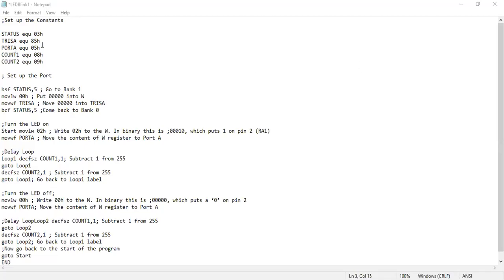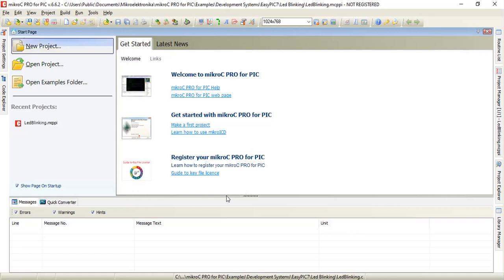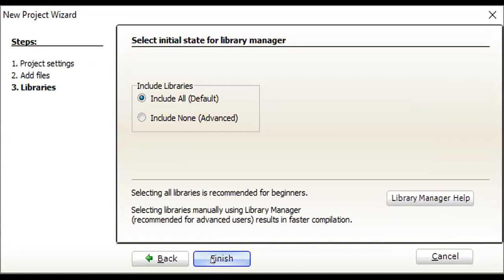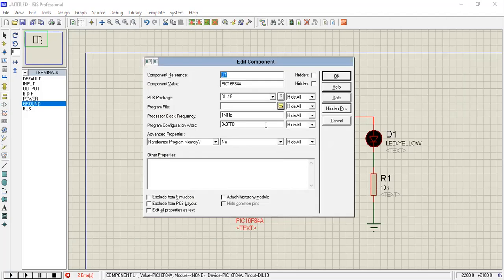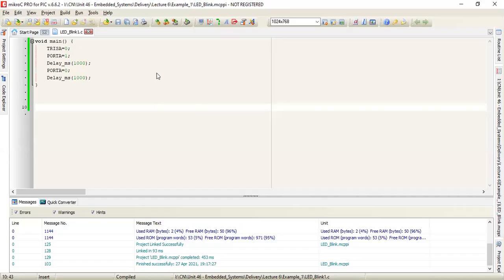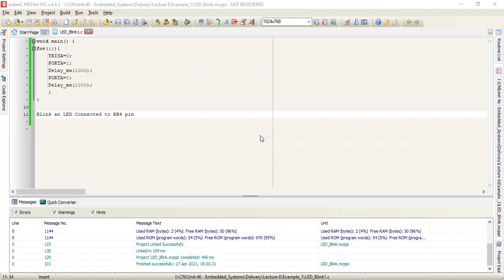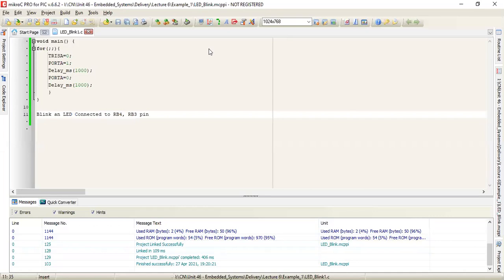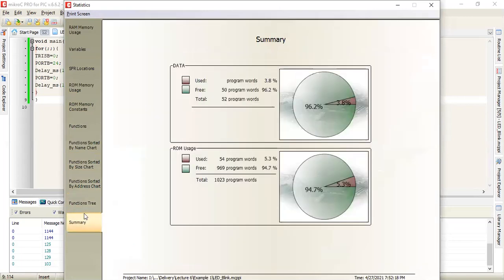Unit 46 - Session 6 - LED Blink Example